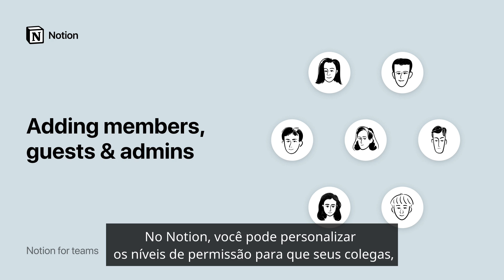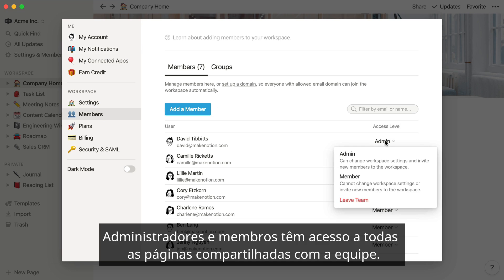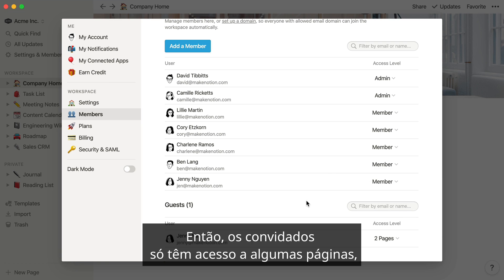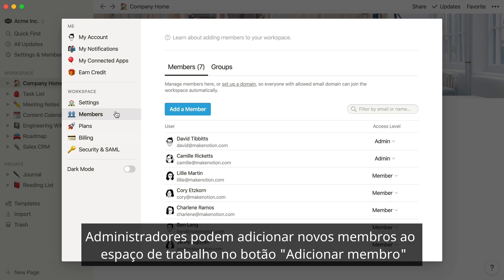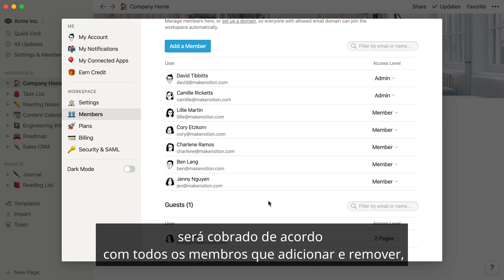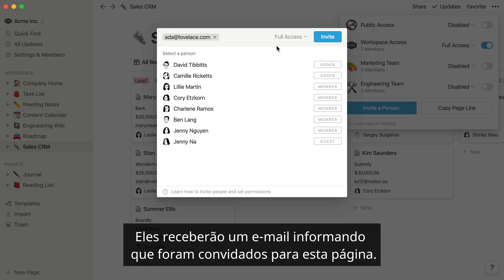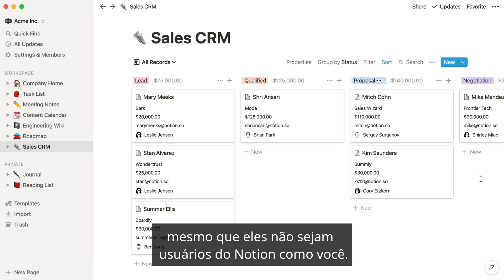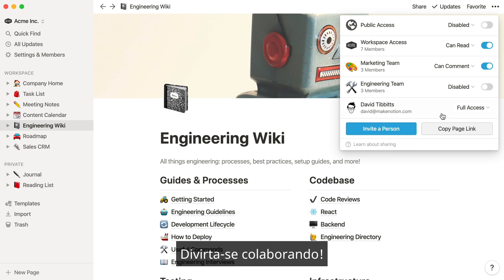Adicionando membros, convidados e administradores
O Notion tem vários níveis de permissão para que cada pessoa no seu time só tenha acesso às configurações e páginas que elas precisam, seja numa equipe de 10 ou 1000 pessoas.